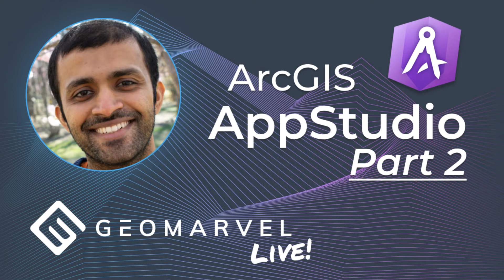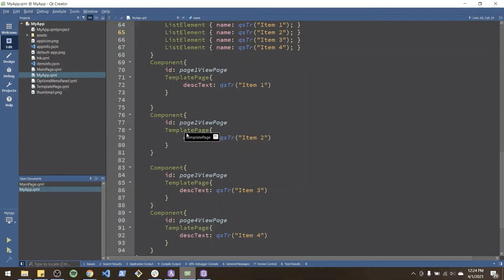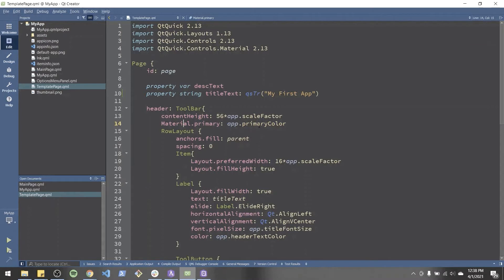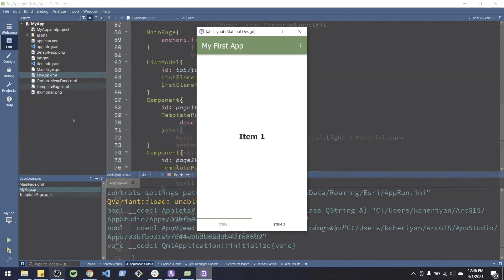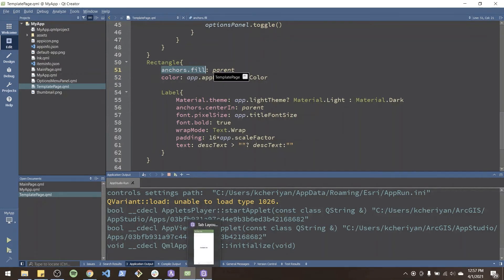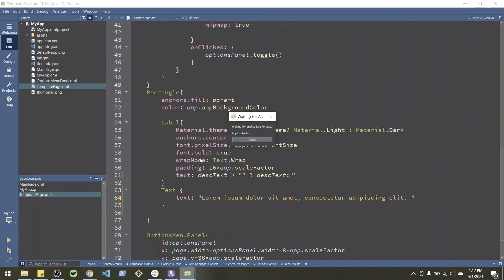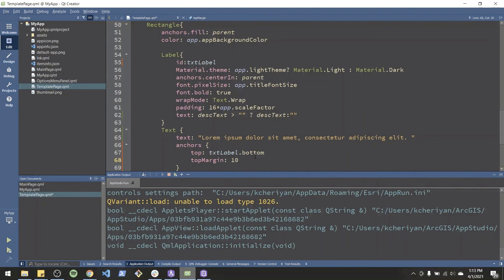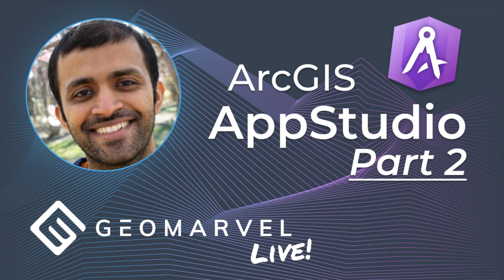Getting Started with ArcGIS AppStudio (Part 2)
Check out Part 2 of our ArcGIS AppStudio tutorial series, as Kevin demonstrates how to edit different components, add text, style the text, and perform other actions that allow users to customize the app.

Catch up with Part 1 before you start this video